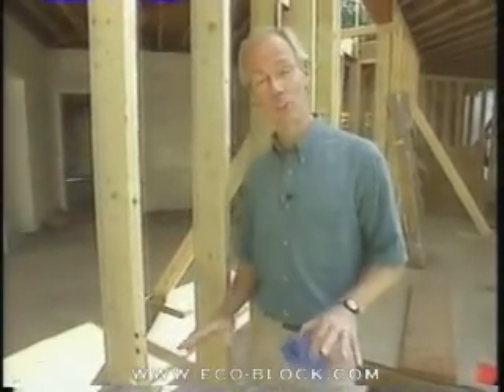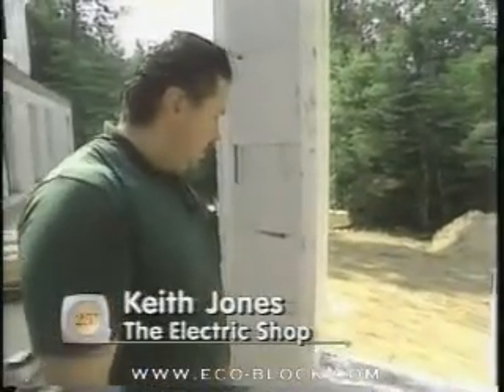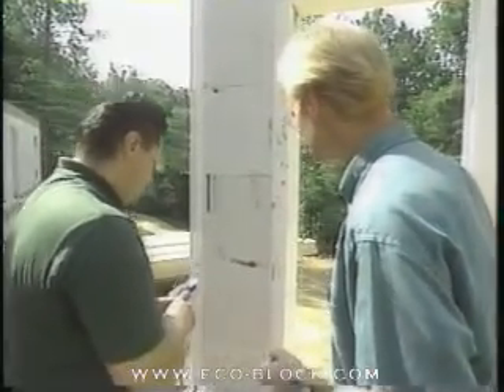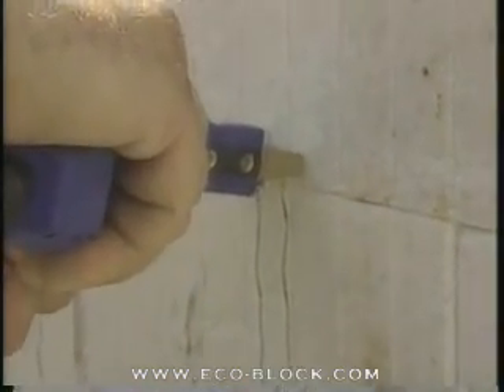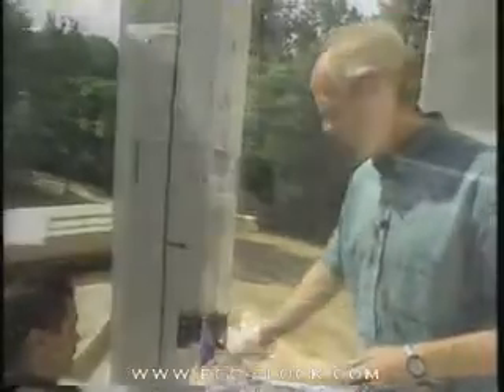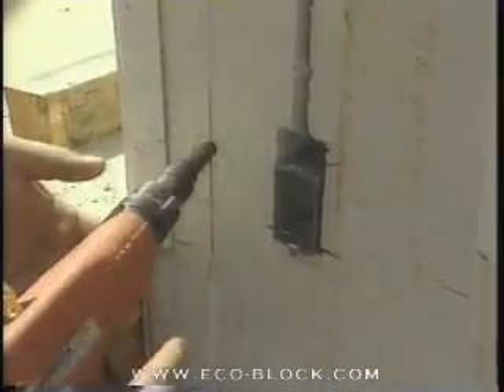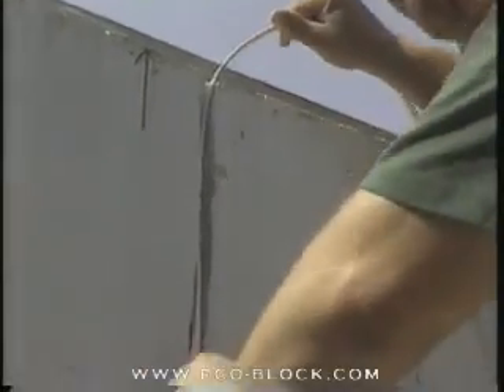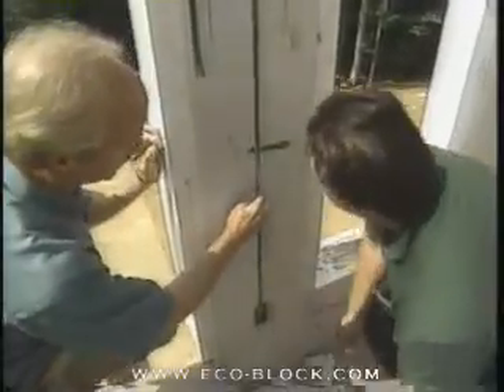Eco-Block on TV: Gimme Shelter -- Part 8, Electrical Install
Demonstration of electrical system installation in an Eco-Block project featured on the television program "Gimme Shelter."  Watch as a luxury home is built using Eco-Block insulating concrete forms.  The show features a meteorologist/homeowner who chooses to build his custom home with Eco-Block after attending a hurricane conference.